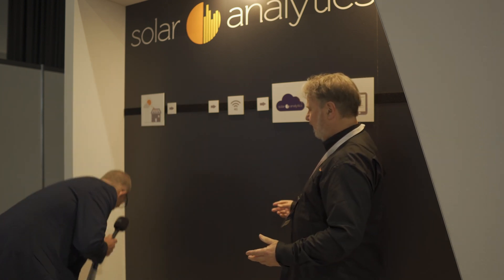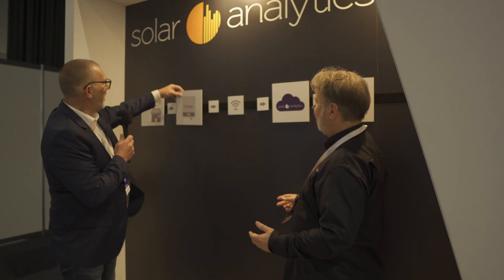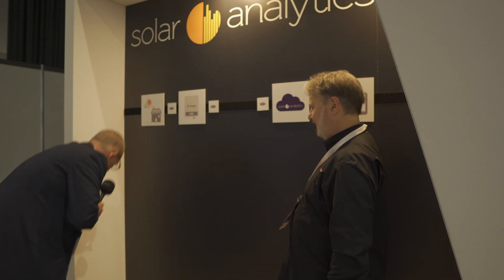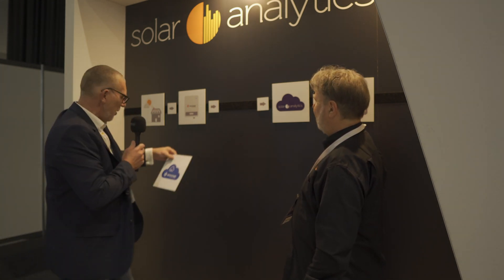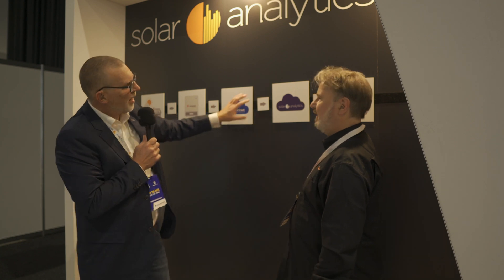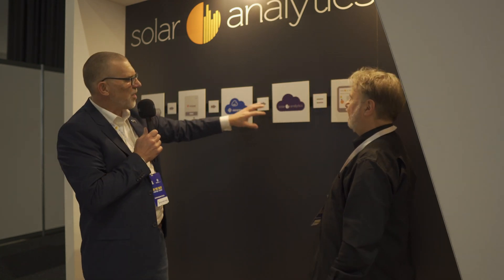Energy monitoring with Solar Analytics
Nigel Morris presents Solar Analytics new inverter integrated monitoring solutions at the Smart Energy Council's Expo in Sydney